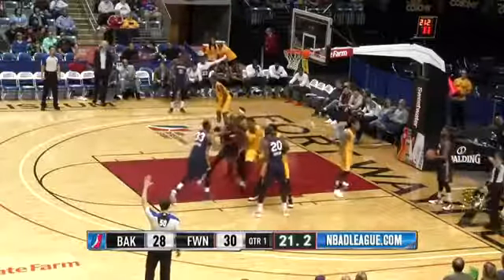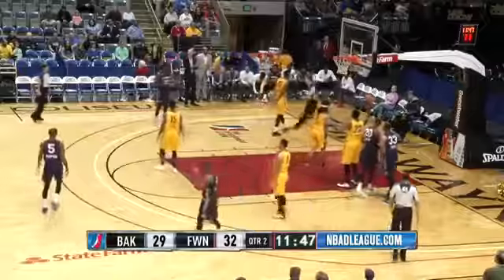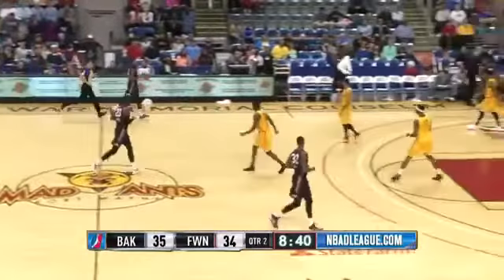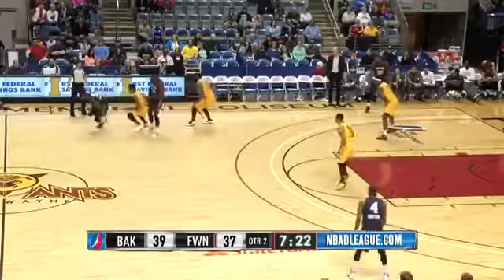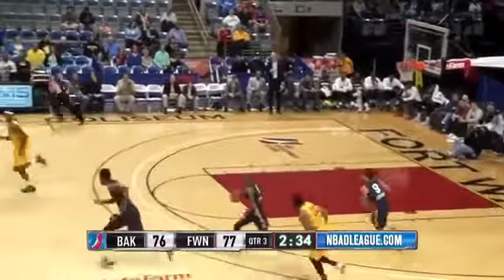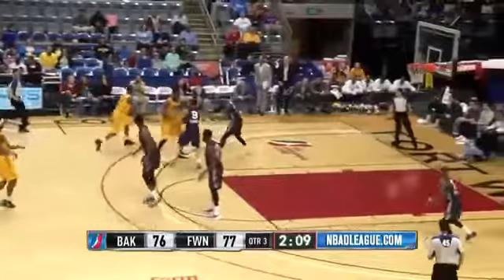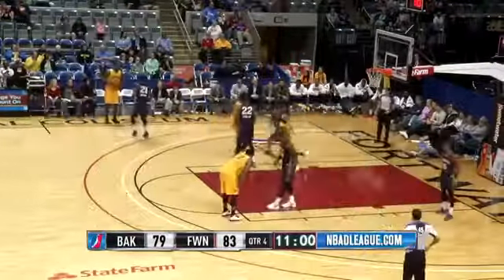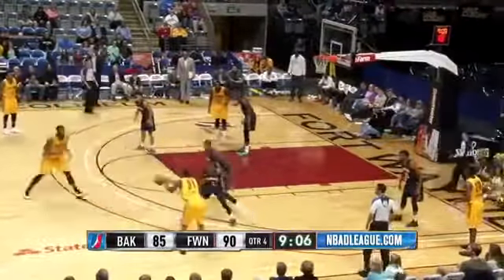2015Nov27 #20 DAWSON Branden 1993 fastgame (DLeague)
Focus Stats TV documents the real performances of the players on the court (100%objectivescouting / 100%realgameplay)

offers free and paid scouting services
- video editing (highlights/lowlights,fastgame/compressedgame...)
- database of basketball players (ratings,stats,profiles...)
* detailed stats based on the detection of recurring actions / video analysis of specific kind of actions

Focus Stats TV doesn't have the video rights, so all rights belong to the legitimate owners (Leagues,TV,Channels...). I therefore appeal to the ""Fair Use"", which is spread all over the world, since i produce didactic and potentially unique content that are truly a new expression of the original material.